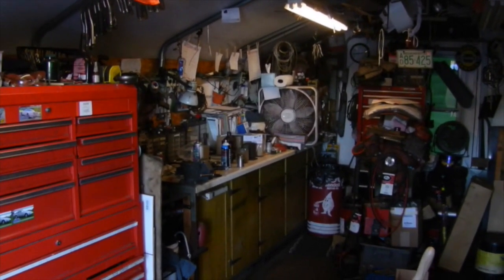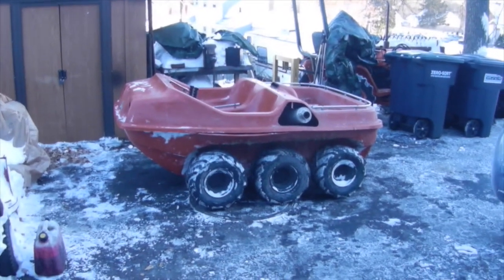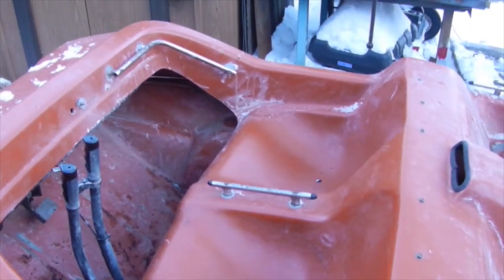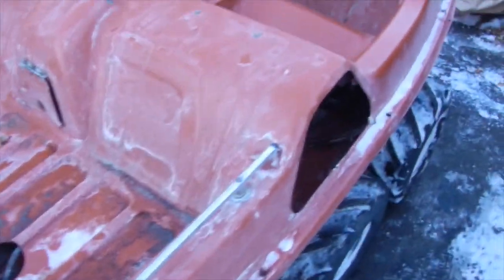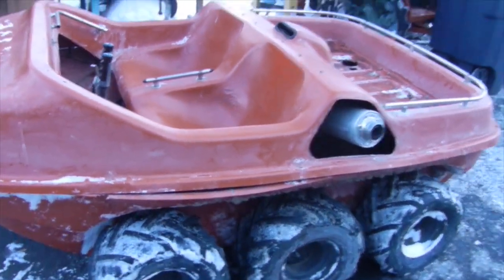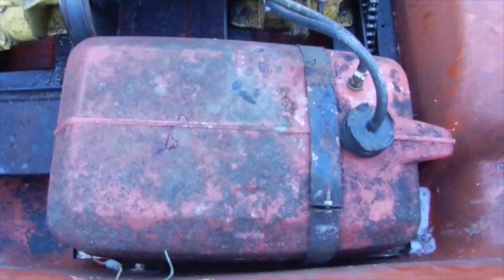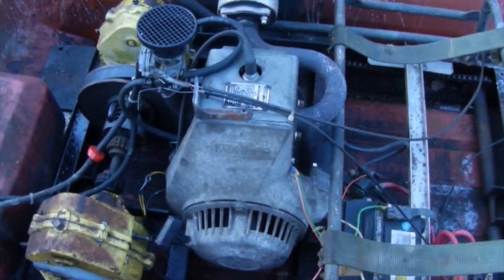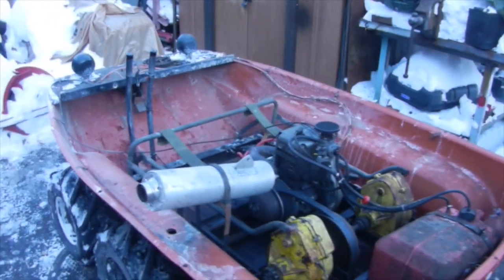Sierra Trail Boss Amphibious 6X6 Vehicle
Something a little different for a change! Just did a recent trade on this with a new customer. He was looking for a Case tractor and I just happened to have one. It's going to need some work before it gets driven anymore but the short time I had it out, it was pretty neat! Specs below...

Engine- Kohler K295 2 Stroke 18hp
Top land speed- 35mph
Top speed in water- 5mph
Width- 57"
Weight- 665lbs